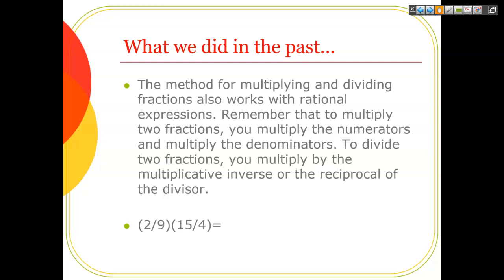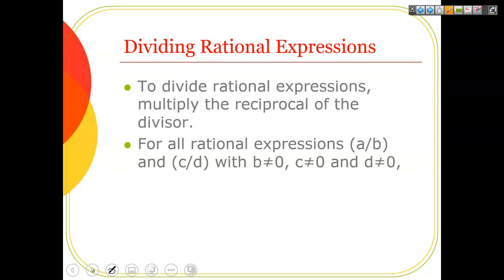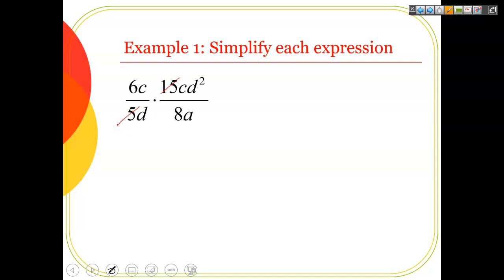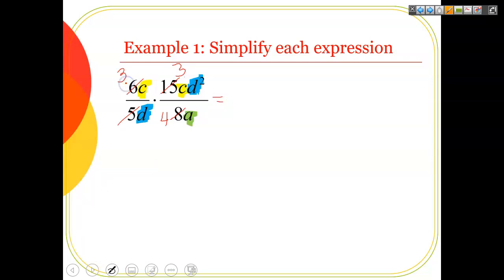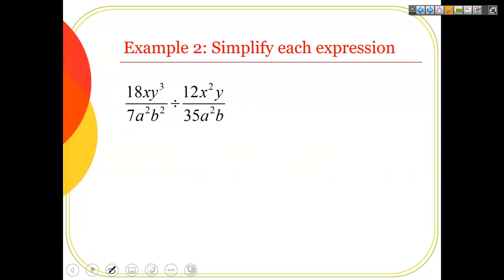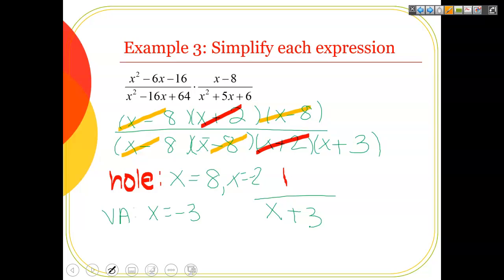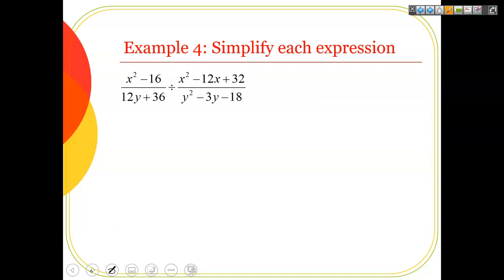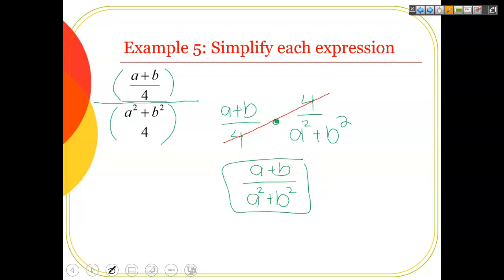9-1 Rational Expressions Day 2 (AA2)